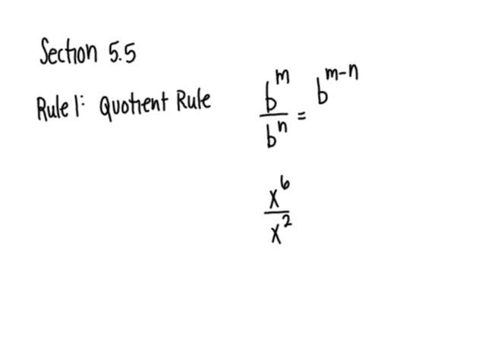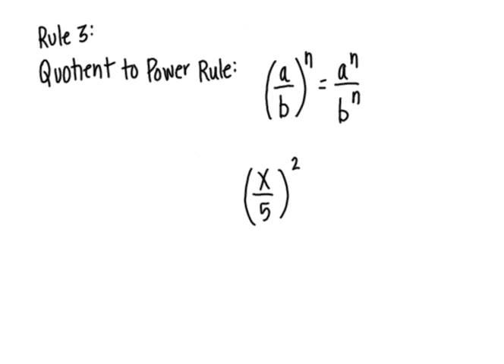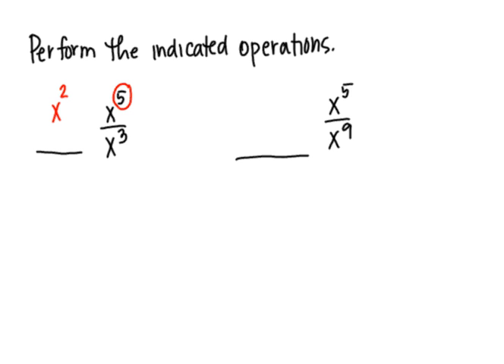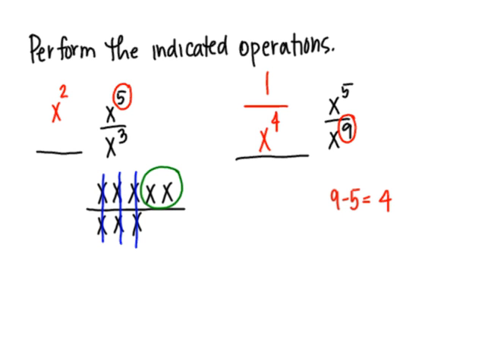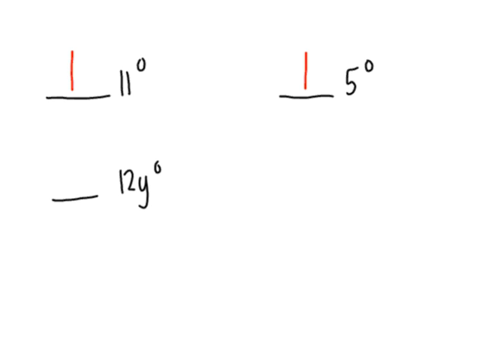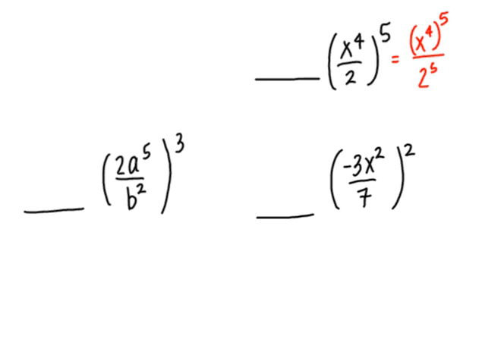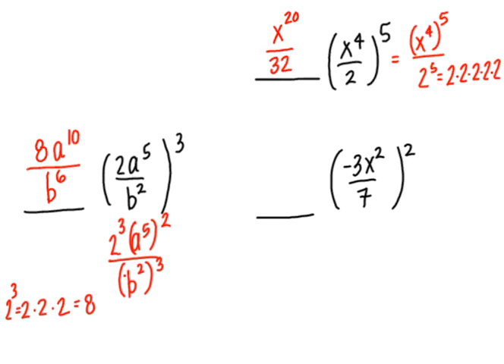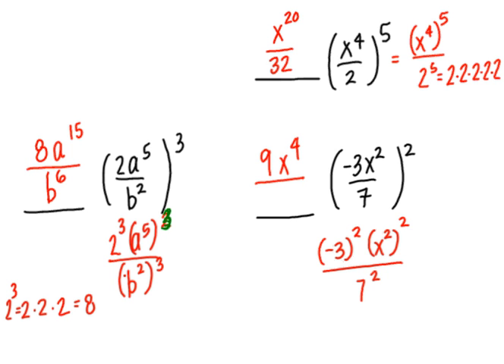section 5 5 part one